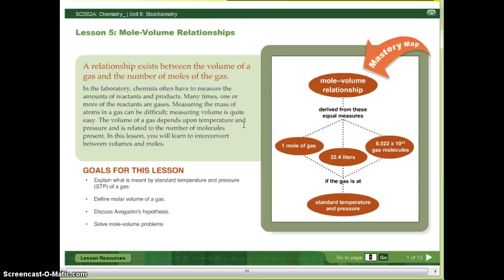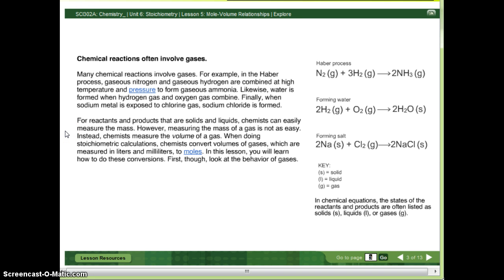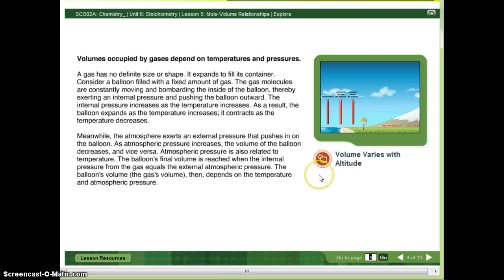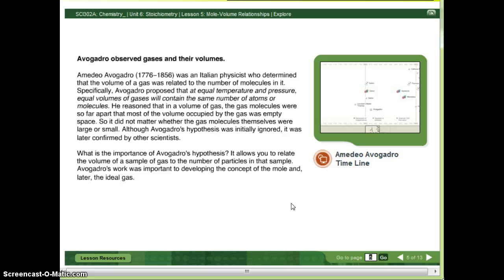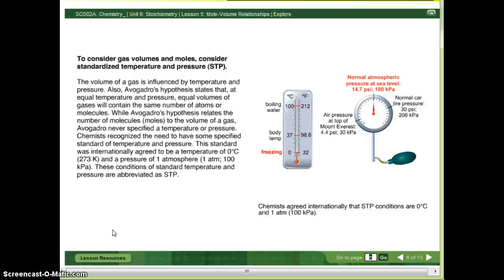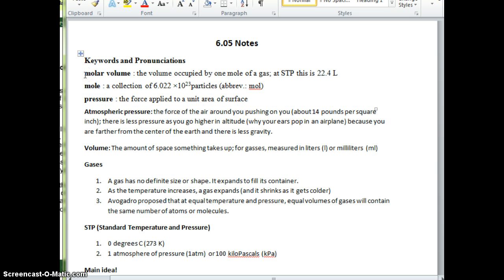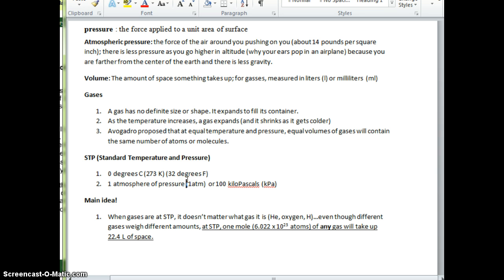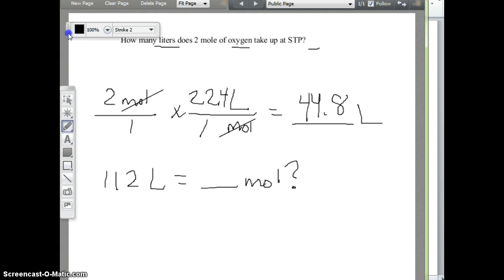Mrs. KJ Explains: 6.05 Mole-Volume Relationships